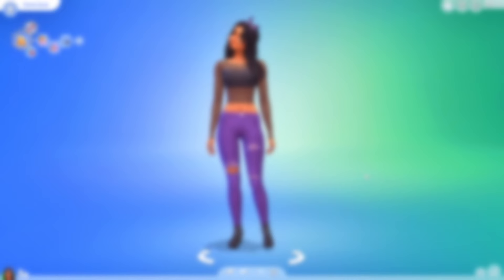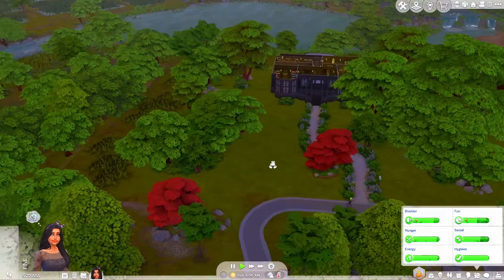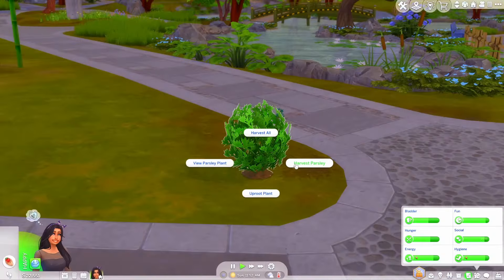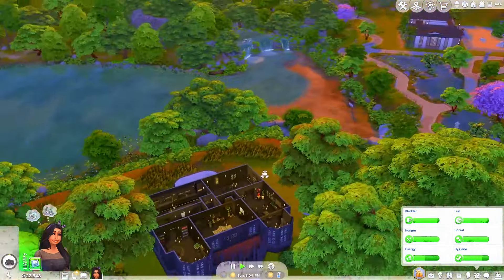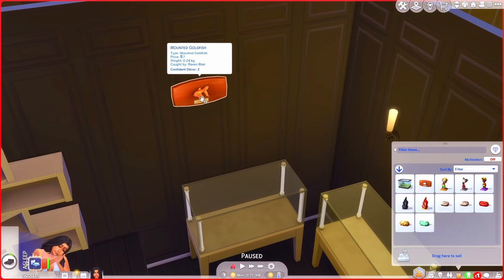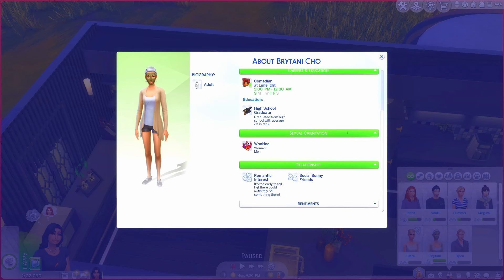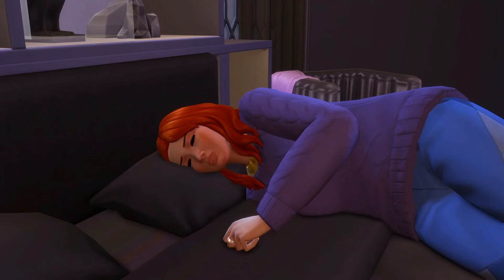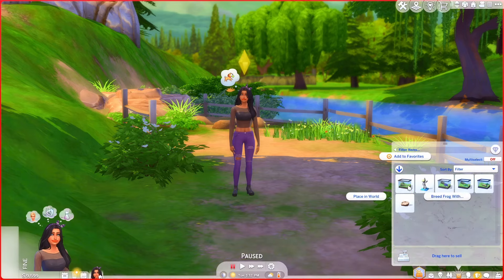Collection Legacy Challenge 💎 | The Sims 4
We are starting the Collection Legacy Challenge!

- The goal is to collect all collectables in the game!
-Challenge can be done with aging off, using (one sim) to complete or ensure you have offspring to continue the collection when your original sim is gone!